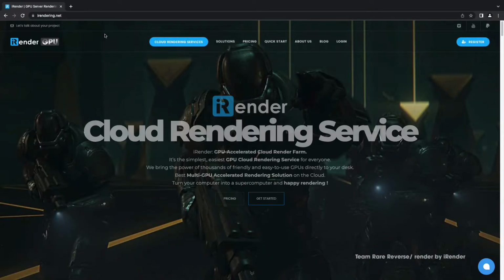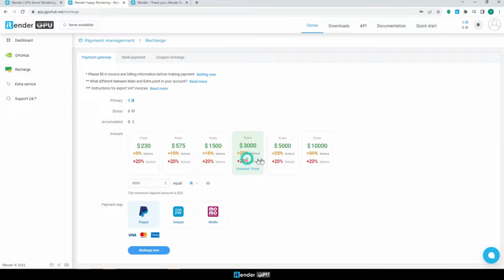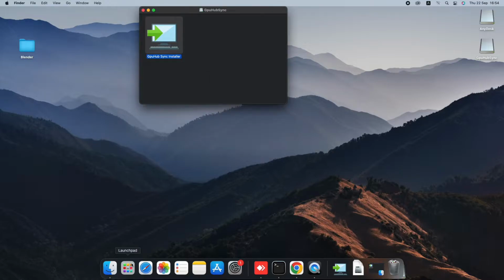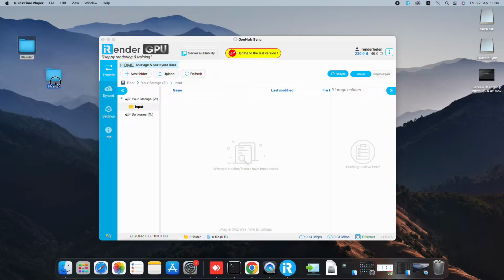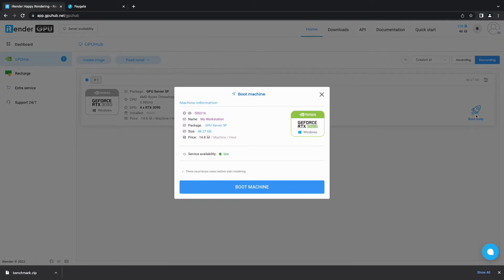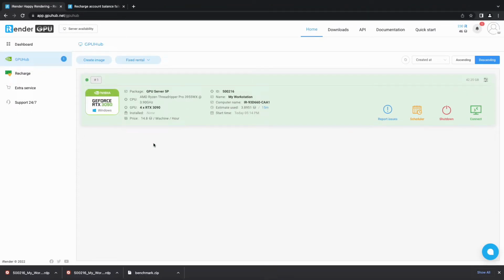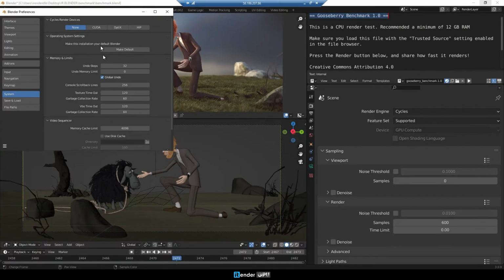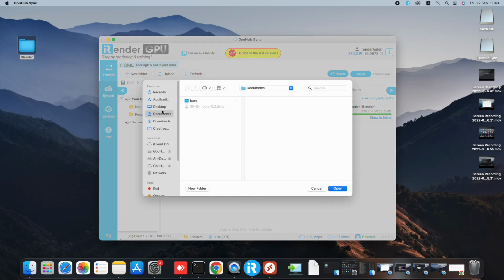Quick Start ( MAC OS version) | iRender Cloud Rendering Service 2022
iRender Cloud Rendering | Render Farm Services |
iRender is a Professional GPU-Acceleration Cloud Rendering Service.
Faster 3D Render with iRender
Speed Up Render time, Optimize For 3D Rendering Tasks.
1/2/4/6/8 x Nvidia RTX 3090 Server Node
Redshift and Octane license for Prime Customers